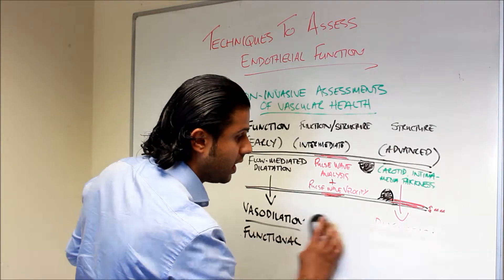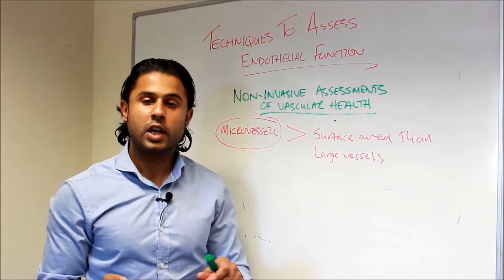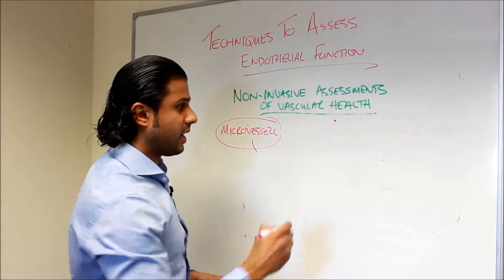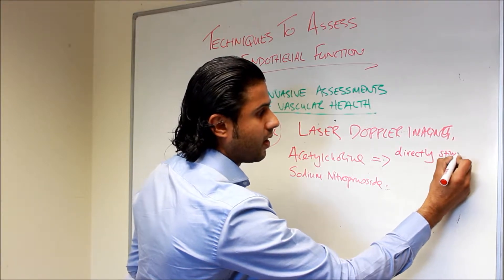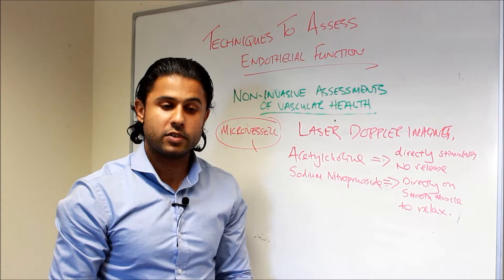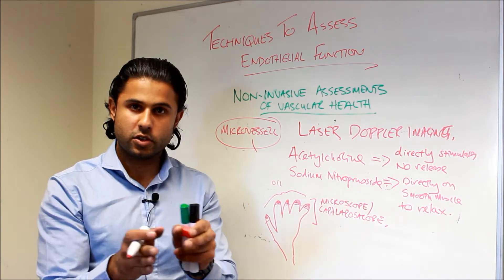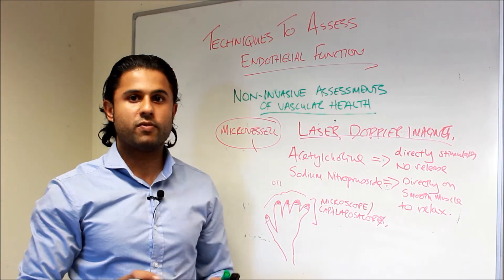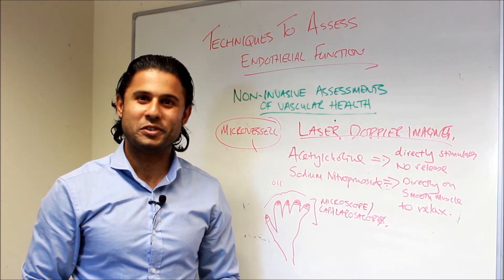Part IV - The Importance of Microvascular Health (Laser Doppler, Nailfold Capillaroscopy)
The microvessels are the most important part of the circulatory system, and damage to them can have profound clinical consequences.  This part discusses non-invasive methods to assess microvascular endothelial function, with a focus on laser Doppler imaging with iontophoresis and nailfold capillaroscopy.